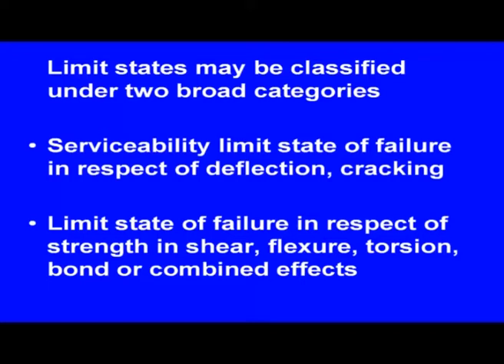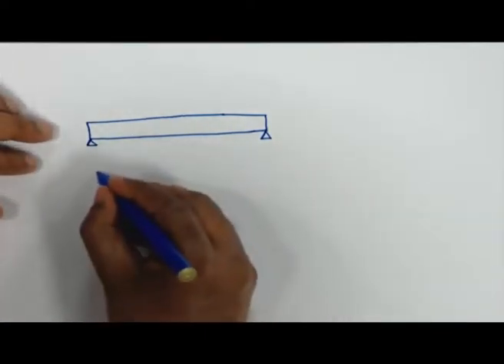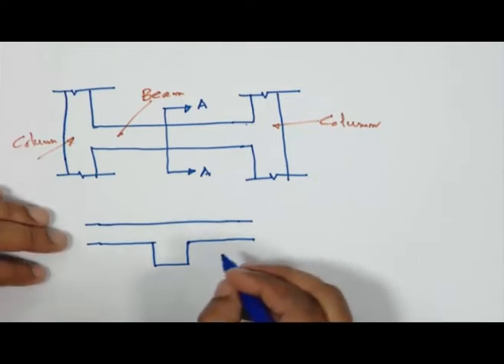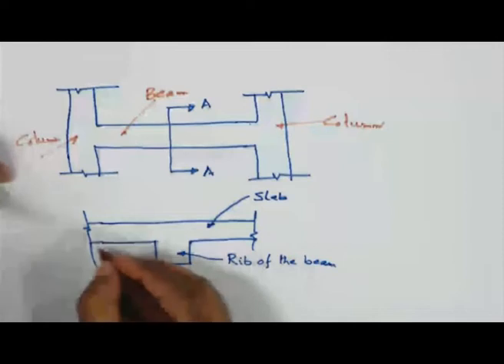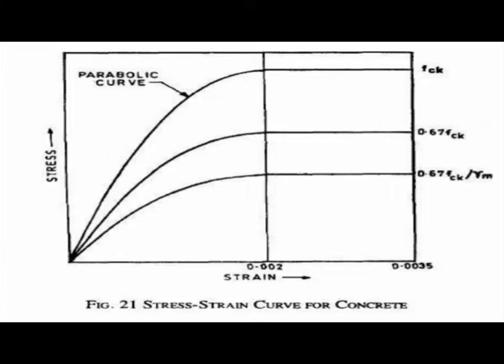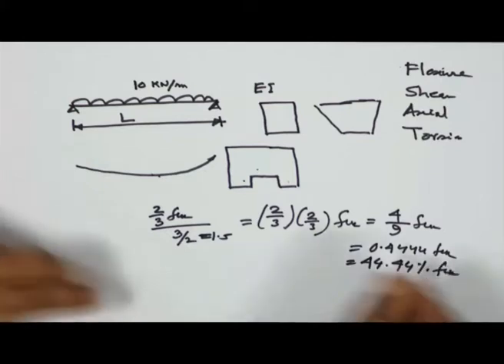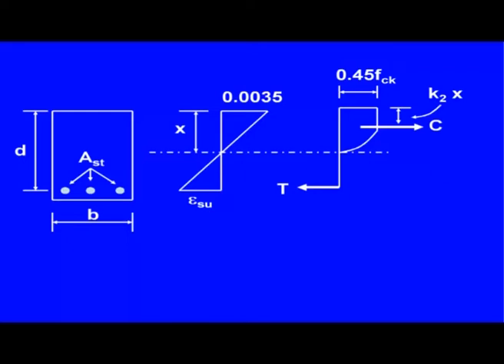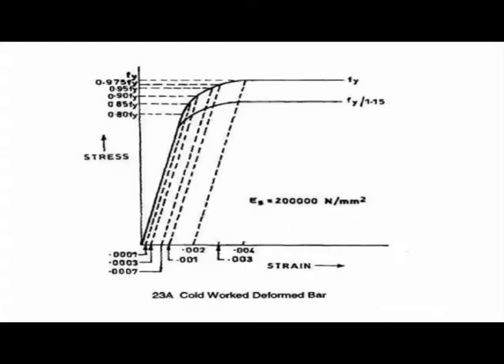design of earthquake resistant